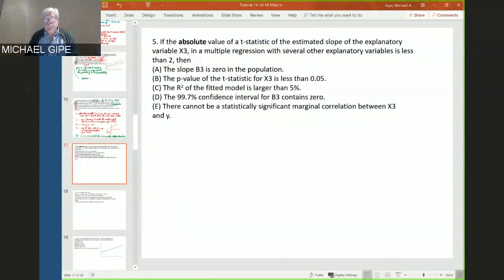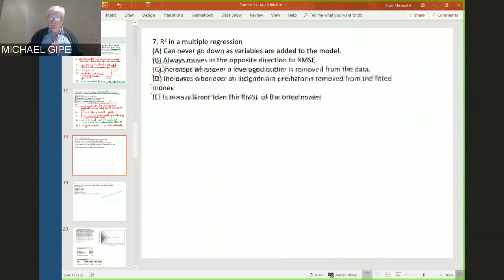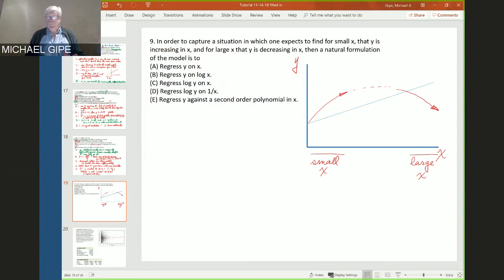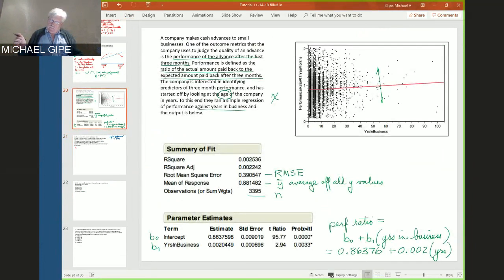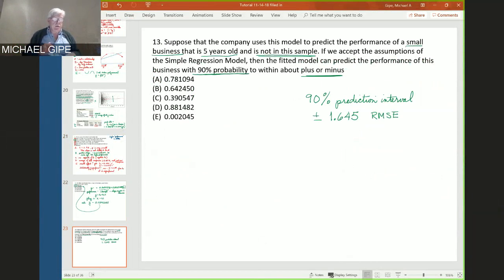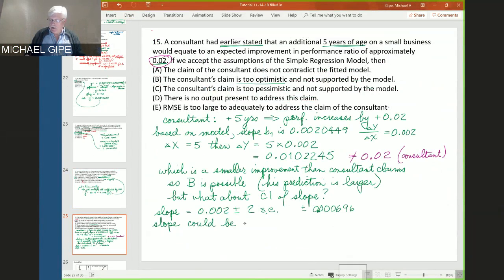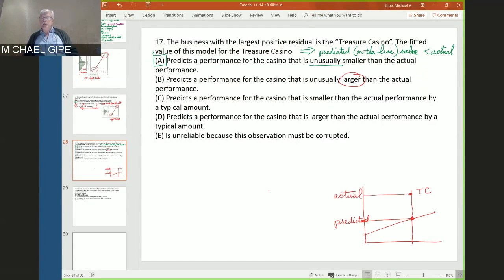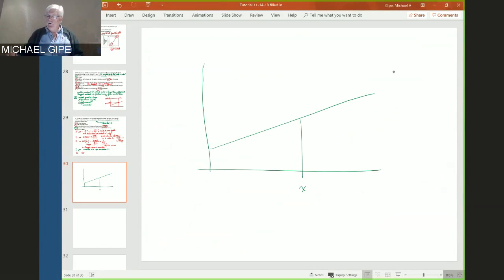stats tutorial 11.14.2018 pt2